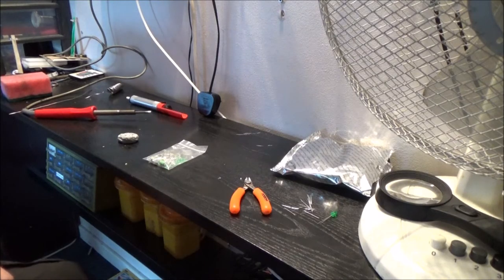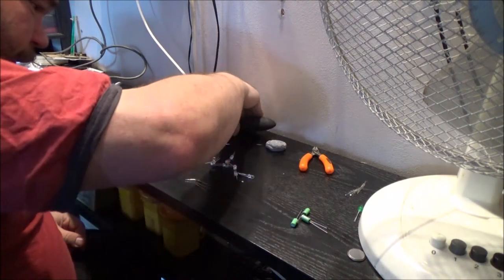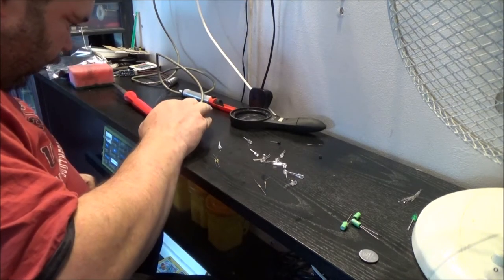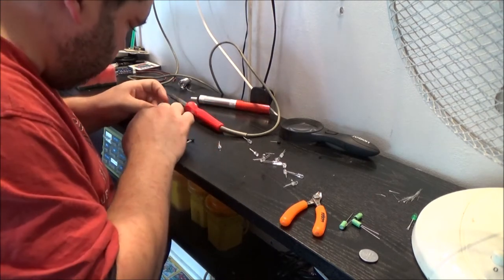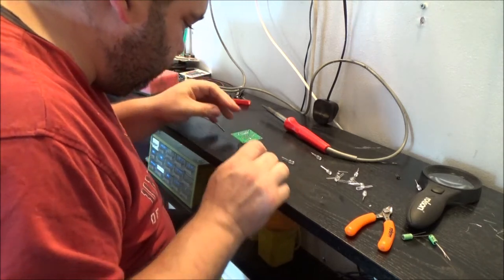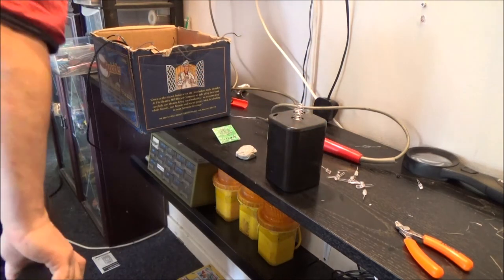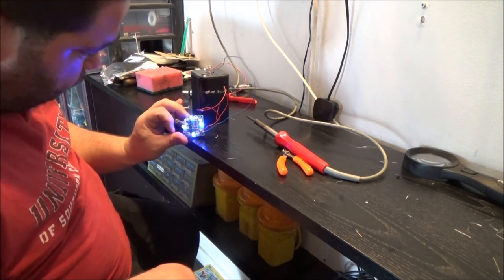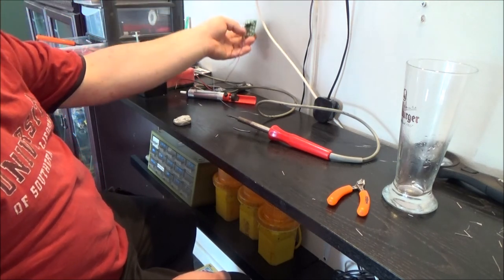Building An Easy Flashing LED Electronic Circuit.